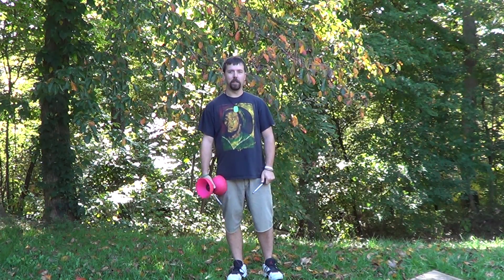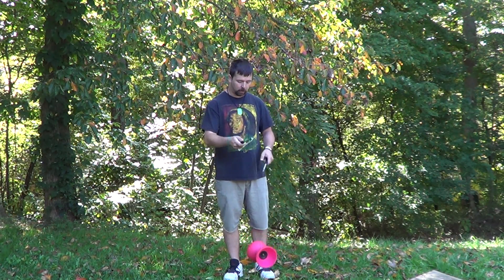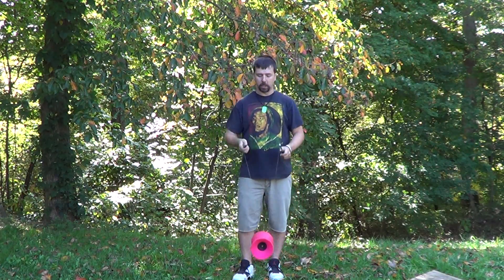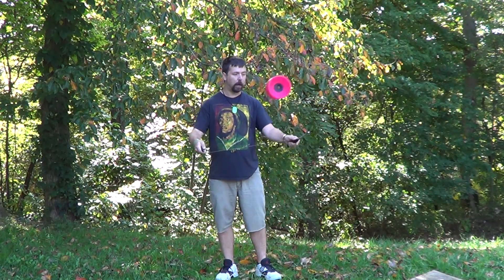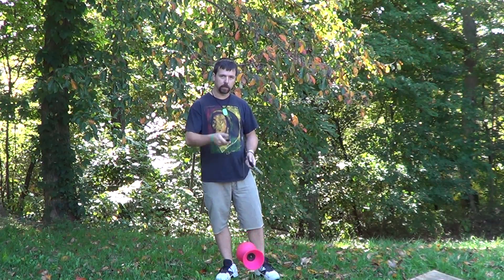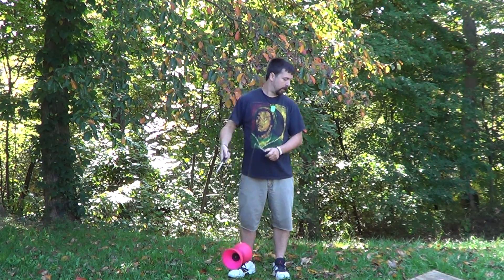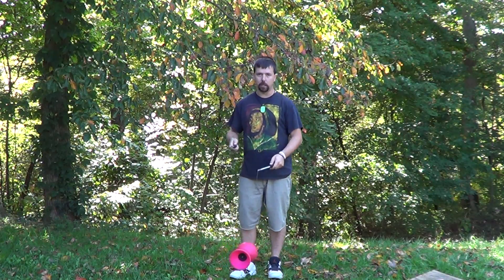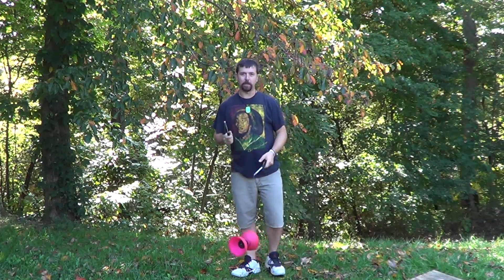Flow Camp 2013 - Instructor Recap - Frank Fortney - Intro to Diabolo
This is a recap of my Introductory class on Diabolo at Flow Camp 2013.